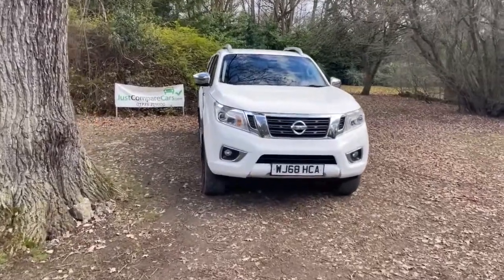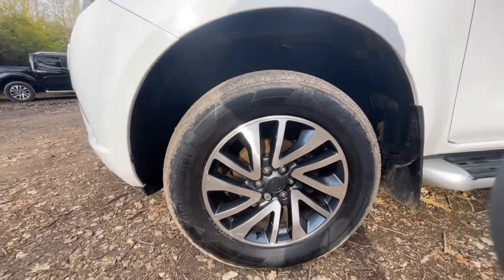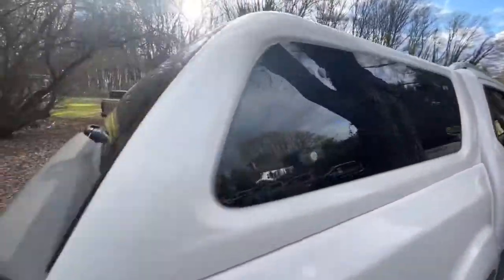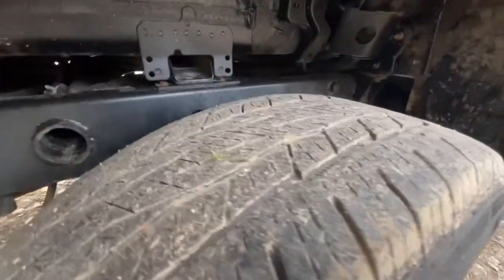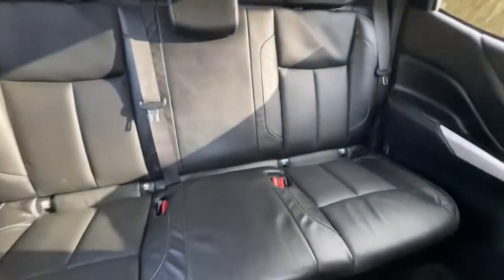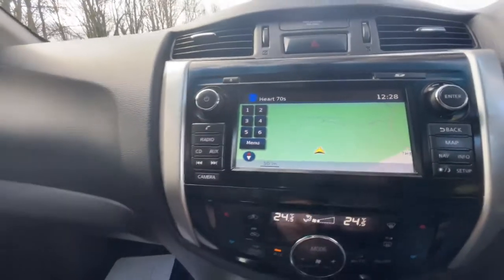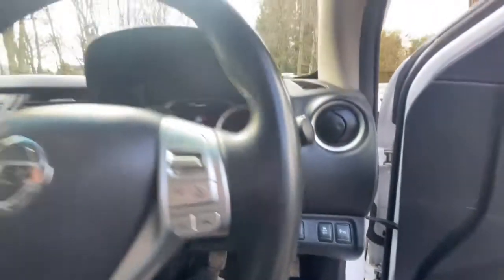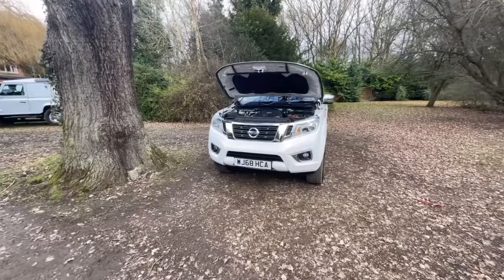Walk around video of our 18 68 Nissan Navara 2.3DCI 190 Tekna, 95,000 Miles Full Nissan History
18 68 Nissan Navara 2.3dCi 190 Tekna Double Cab 4×4 pick up bright white, 1 owner, 95,000 miles full Nissan service history with 5 services, mot August, 5 Year/ 100,000 miles Manufactures warranty, power steering, front & side airbags, remote locking alarm, all electrics, black leather electric heated sports seats, dual zone climate control, touch screen colour sat nav/ 360 parking camera & media system, multi function steering wheel, bluetooth, voice command, cruise control, speed limiter, led day running lights with auto led headlights, selectable 2/4wd with hi/lo, traction control, keyless entry & go, hill start assist & hill decent control, lazer cut alloys, abs, trip computer, driving lamps, lockable rear canopy, load liner, roof rails, dab radio, usb/ I pod dock, cd player + FREE 12 Month AA Breakdown Cover, ALL Vehicles HPI Clear, 3 to 36 Months Warranty, NO Hidden Buying Fees, To View over 100 VEHICLES on Stock Please Specialist’s in 4×4, Light Commercial and Trucks, These Vehicles are Changing Daily So the One you Want Could Be Just a Click Away, Plus We Have The Contacts to Supply Any Vehicle. So JUST Compare our PRICES.